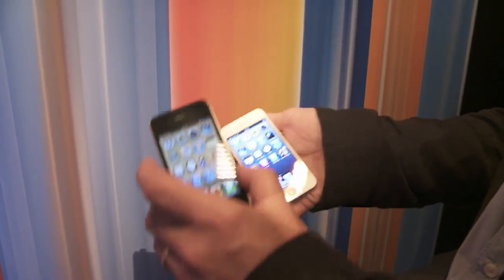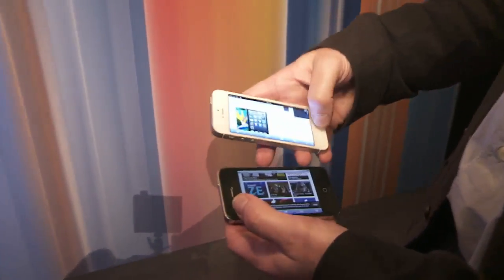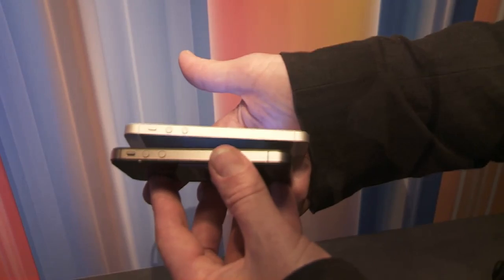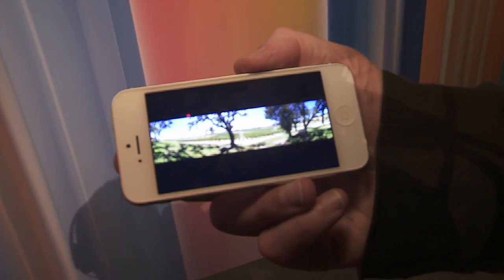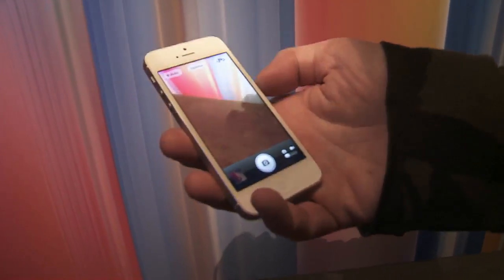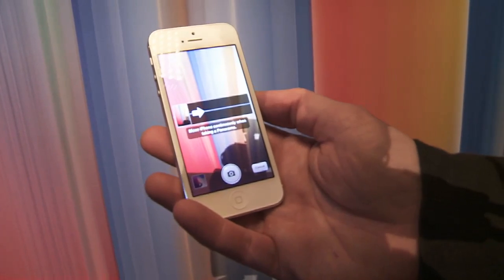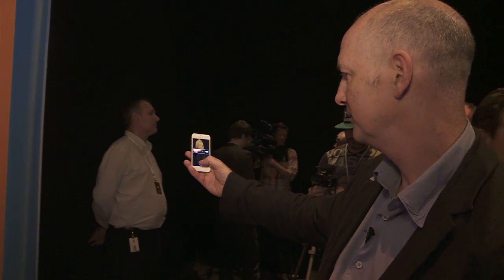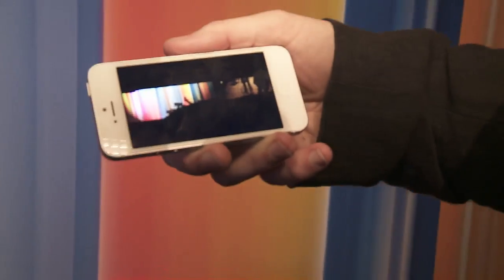iPhone 5 review: the latest release from Apple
Click here for the latest British & Irish Lions Brick by Brick

Apple's new iPhone 5 has been launched. The Guardian's technology editor Charles Arthur was given a glimpse of the new product. New features of the phone include a taller 4 inch screen and thinner body and a new panoramic function on the camera